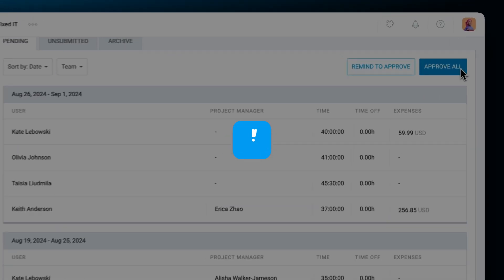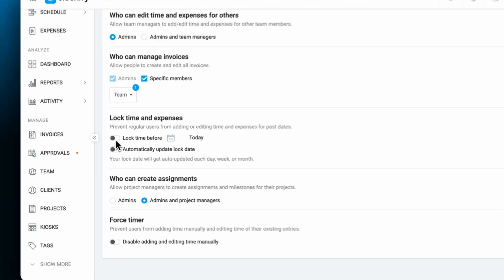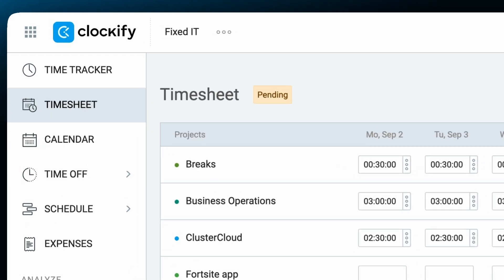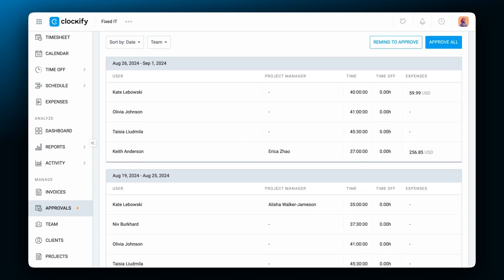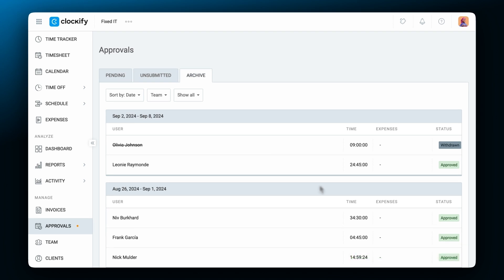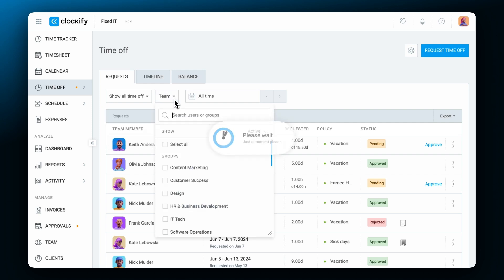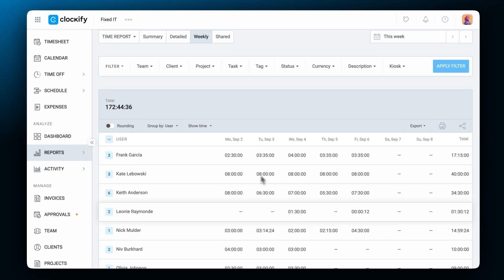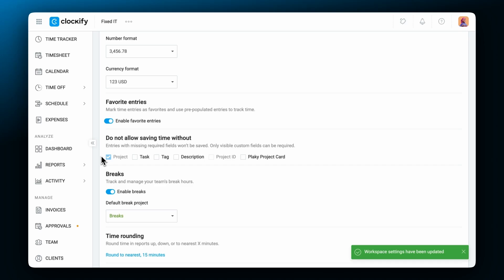Approval | Clockify Features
See how to submit timesheets and expenses for manager approval, how to approve them, and how to make sure your business is ready for any audit.

00:00 | Intro
00:13 | Settings
01:19 | Submitting Time & Expenses
01:55 | Approving Time & Expenses
03:41 | Approving Time Off
04:23 | Reminders & Reports